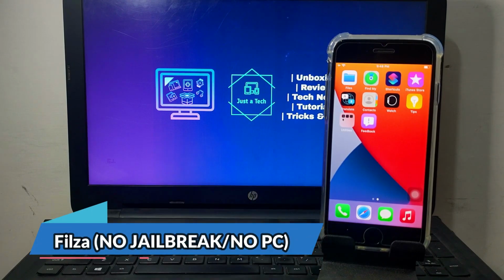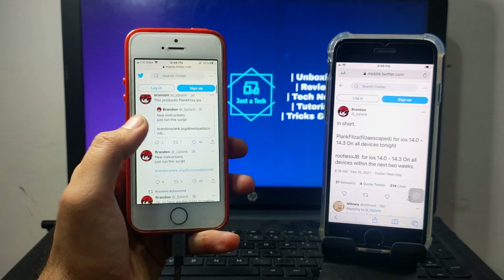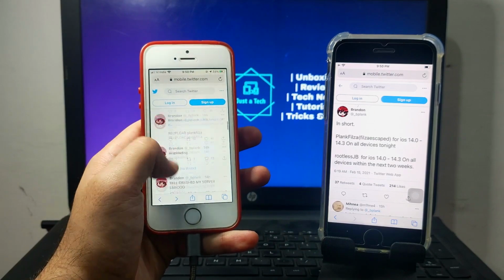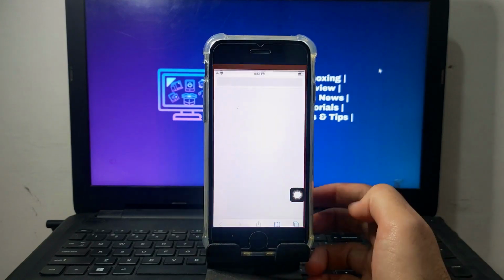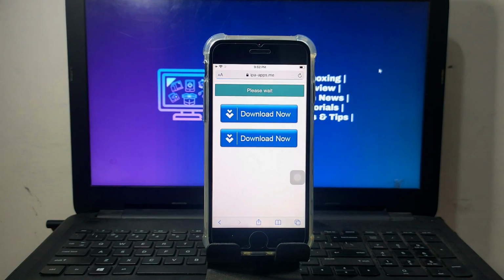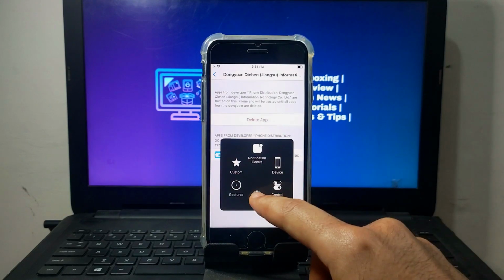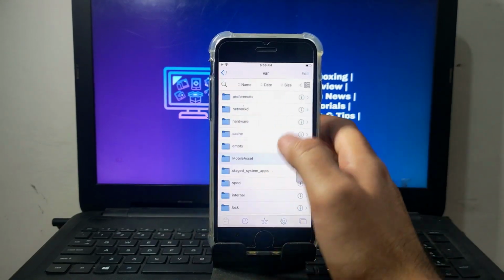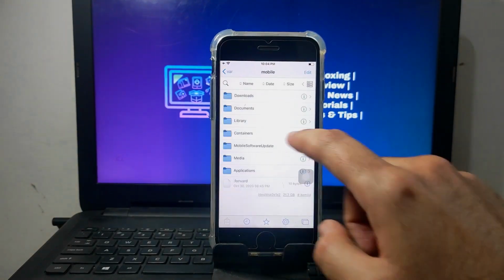Install Filza Escaped for iOS 14-14.3 NO JAILBREAK (6S TO iPhone 12)|Filza ipa iOS 14 NO Computer/PC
(Ad) You can try Tenorshare 4MeKey ) to bypass iCloud activation lock from iPhone/iPad.

✅ PlankFilza ( Website is updated now )

By Justatech
By iJustatech